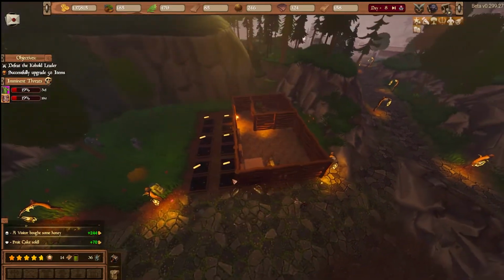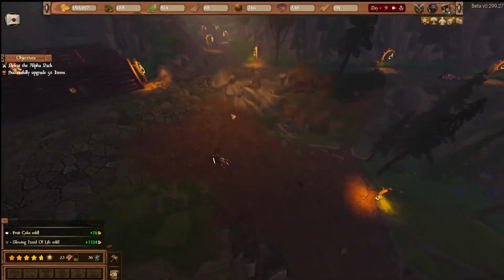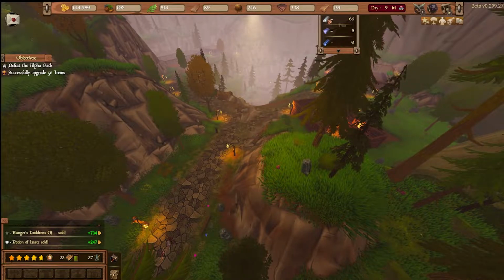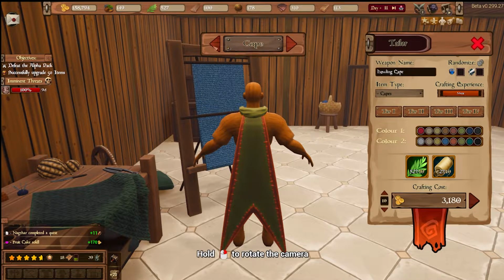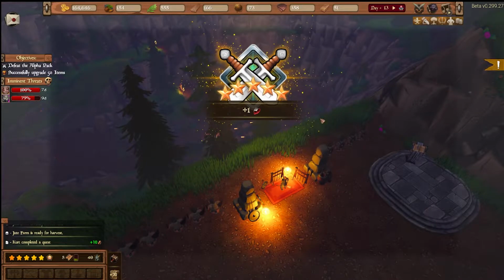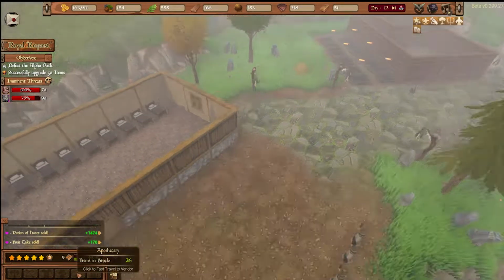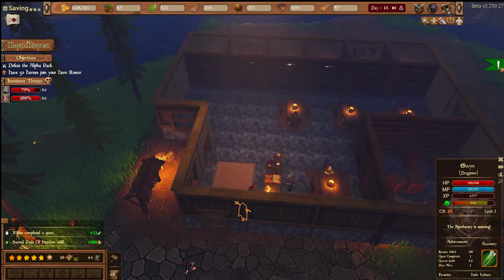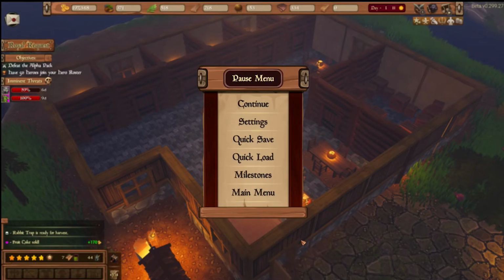Getting Ready for T3 and 2 more bosses | A Hero's Rest - Episode 06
Preperation to transition to tier 3 Gear and the fall of 2 more bosses.

You can support me in the following ways